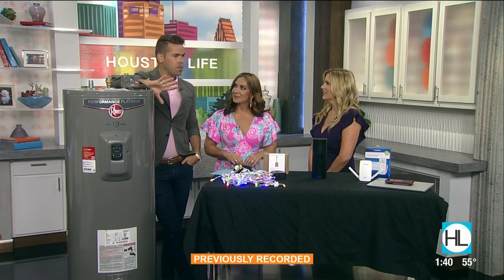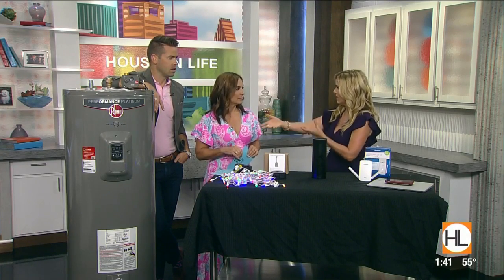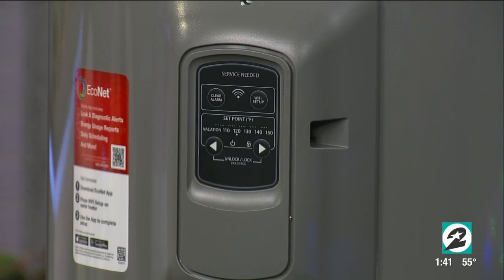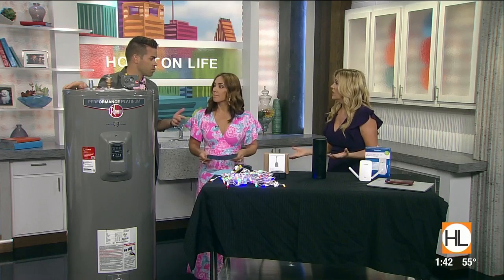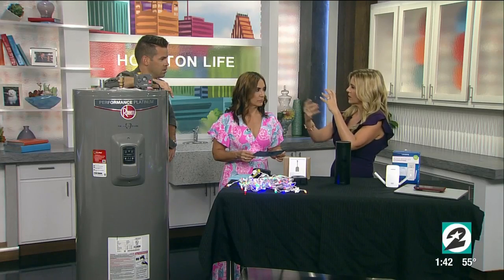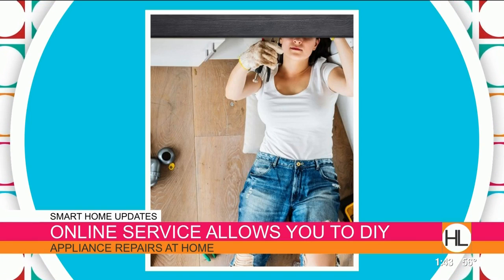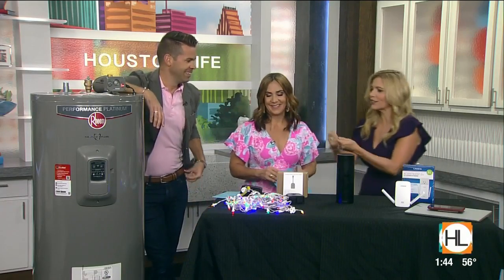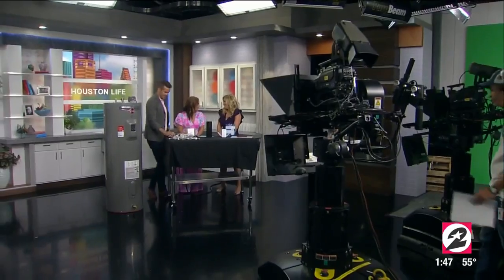How to Make Your Home Smart for the Holidays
Kathryn Emery visited her regular station Houston Life (NBC) to talk about the latest in Smart Home just in time for the colder months and holidays.